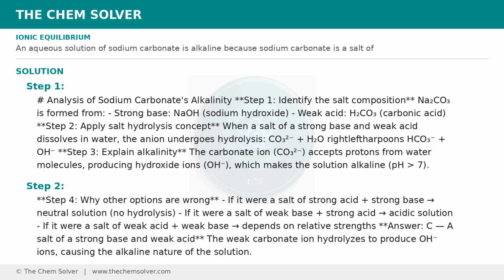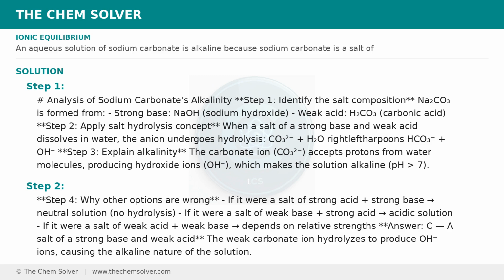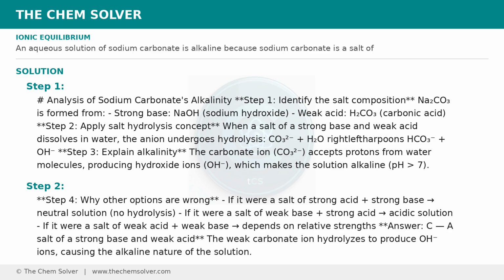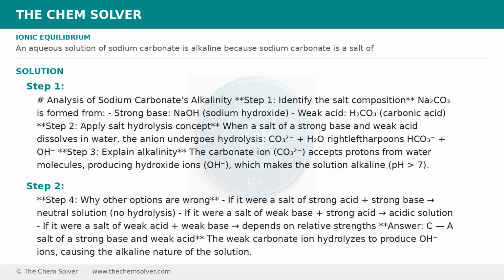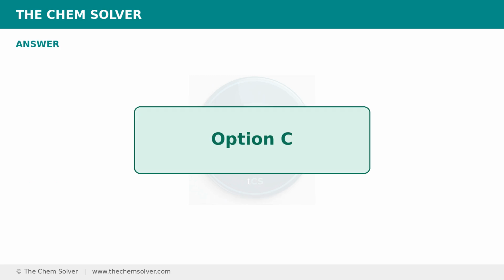An aqueous solution of sodium… | Ionic Equilibrium | IChO Chemistry Olympiad | The Chem Solver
Question: An aqueous solution of sodium carbonate is alkaline because sodium carbonate is a salt of

Option C